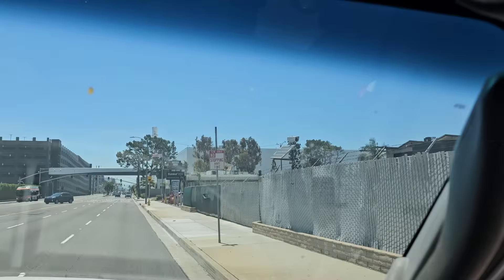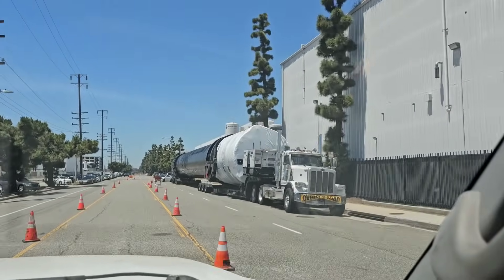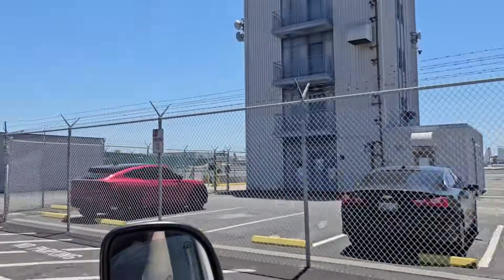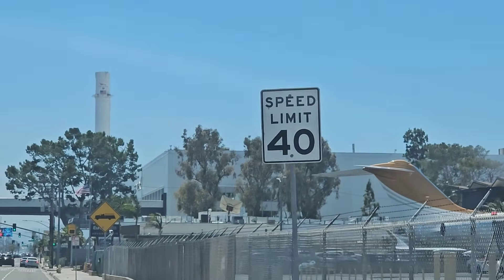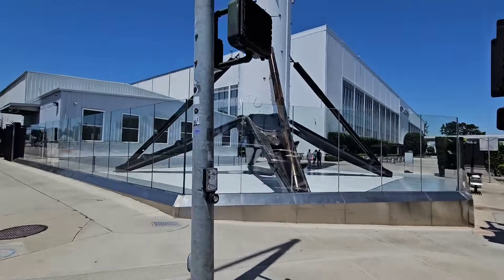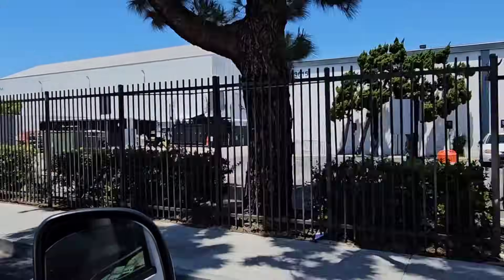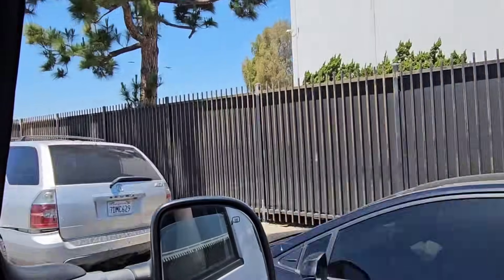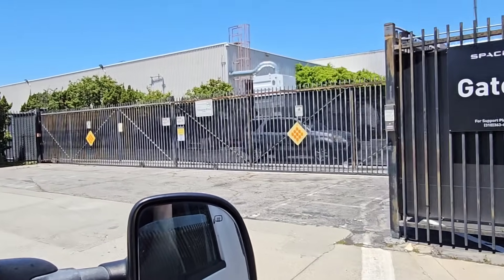I get up close and personal with TWO SpaceX Falcon 9 rockets!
Ron Levin and his family took me on a short drive the SpaceX in Hawthorne, CA!  We expected to see a Falcon 9 booster, but we ended up seeing a second on its way to the launch pad!